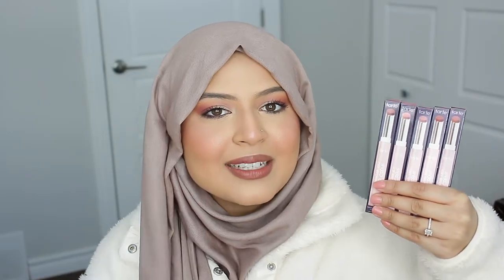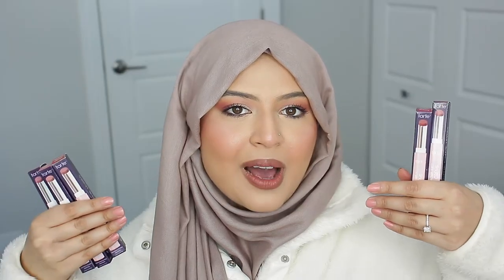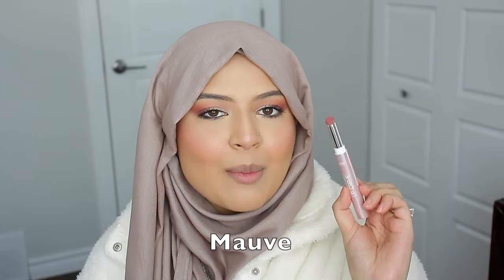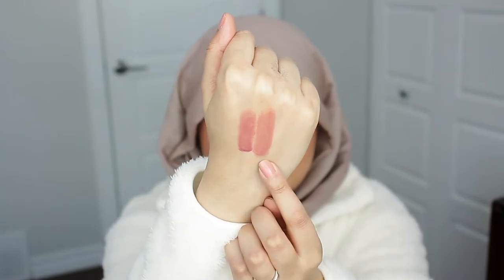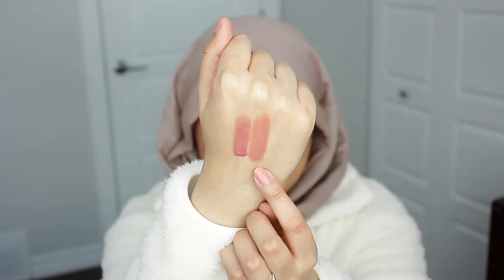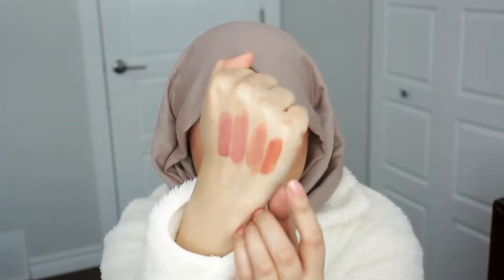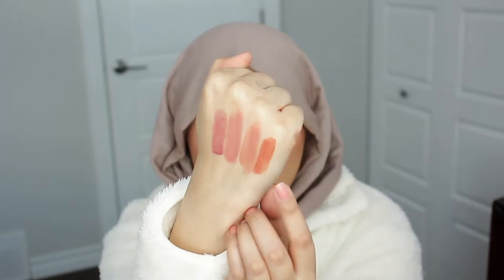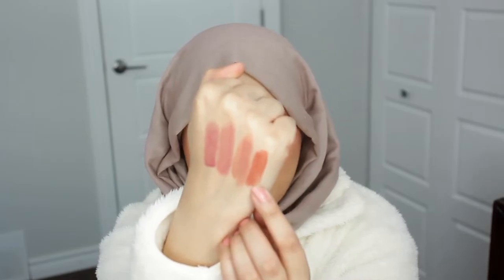*NEW* TARTE MARACUJA JUICY LIP CREME SWATCHES & TRY ON | MULBERRY, DESERT ROSE, IRIS, MAUVE & MORE!